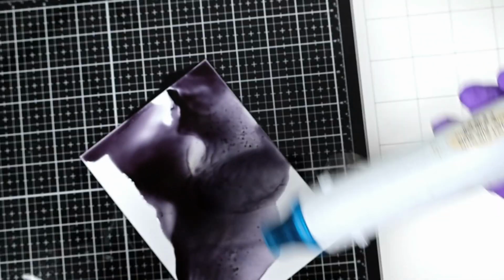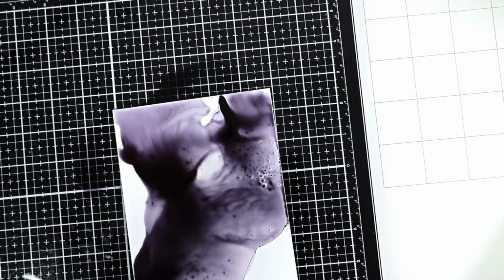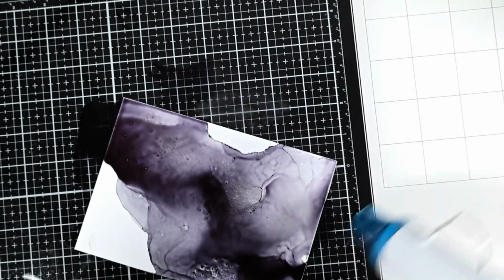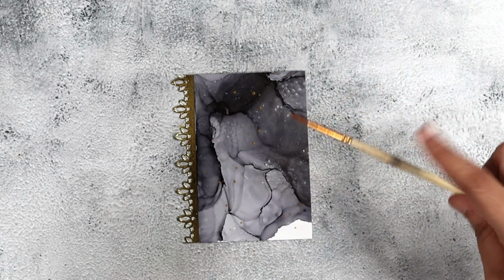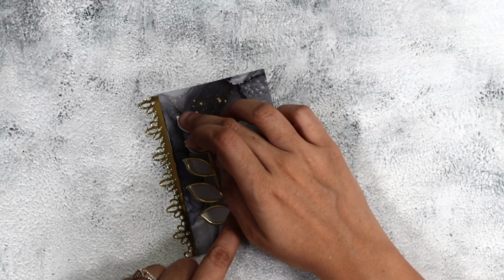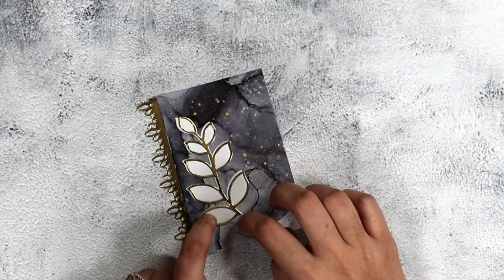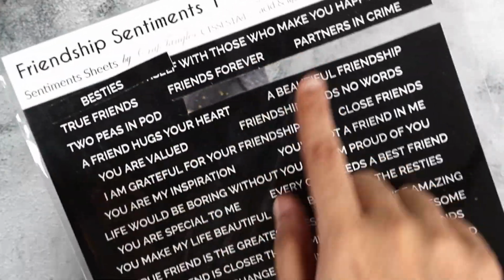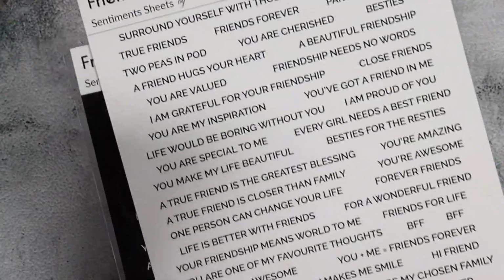Cards with Alcohol Inks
2 quick and easy cardmaking ideas using alcohol inks

(Colours I have used are - Carbon Black, Gold Dust and Winter Fog)
(Designs I have used are - Stitched Circles, Flourish Border and Leaves)

Hope you enjoyed today's tutorial
Thanks,
Team HNDMD